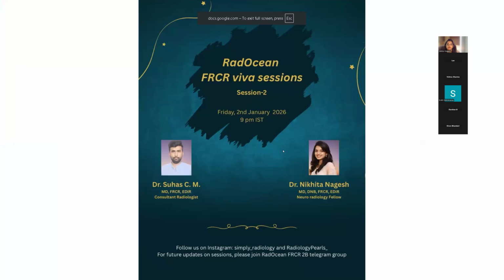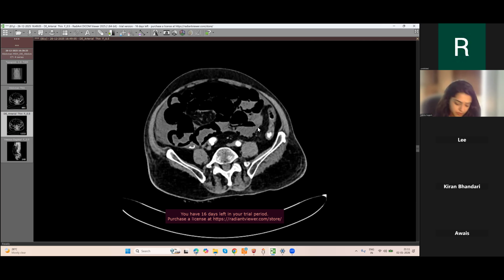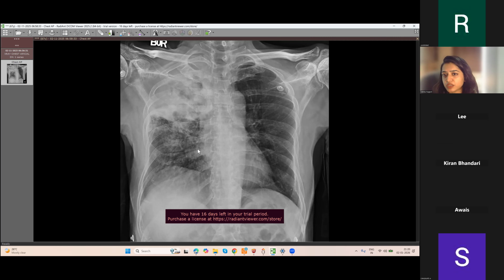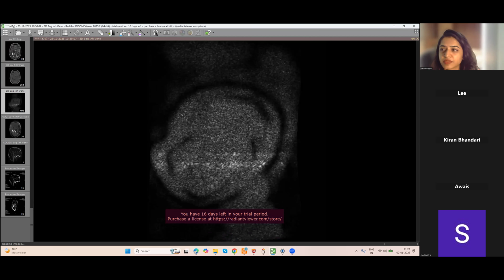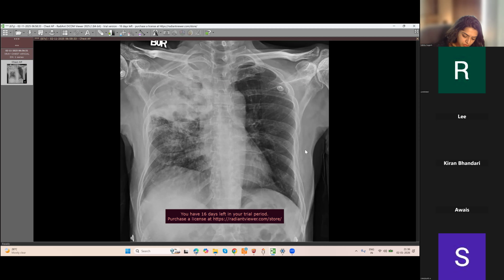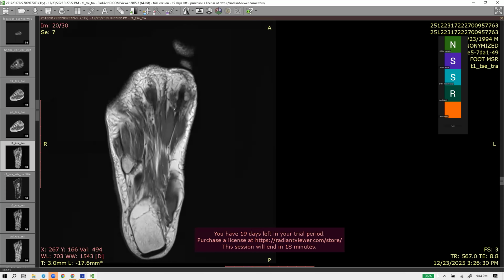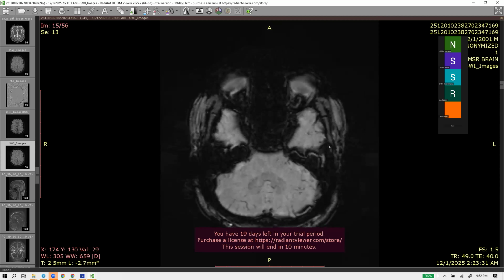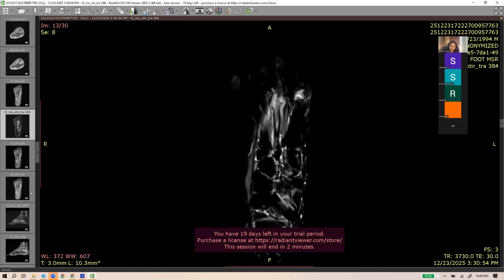RadOcean FRCR 2B VIVA Session-2 (free) by Dr. Suhas C. M. and Dr. Nikhita Nagesh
RadOcean FRCR 2B group conducts regular FRCR 2B sessions, deep dive personalized Deep dive course and comprehensive multi week courses. Link and details on the RadOcean FRCR 2B telegram group.

Dedicated FRCR 2B VIVA SESSION-2 (Free)
Viva session is tailored with marking based on new exam reforms from Royal College of Radiology.

simply_radiology ( Dr. Suhas C. M. MD, FRCR, EDiR)
and
RadiologyPearls_ ( Dr. Nikhita Nagesh MD, DNB, FRCR, EDiR)

For personalized sessions and comprehensive courses check the RadOcean FRCR 2B telegram or DM on Instagram.